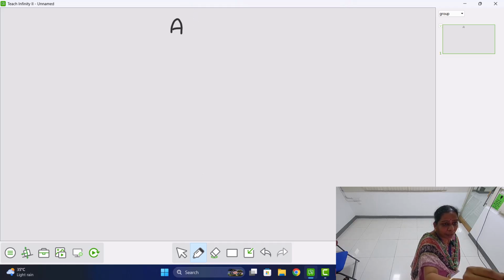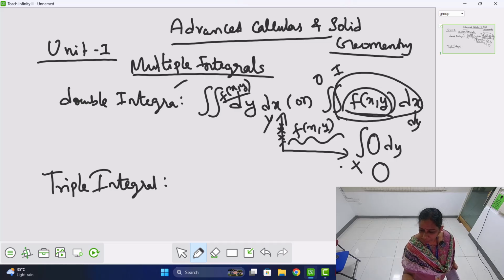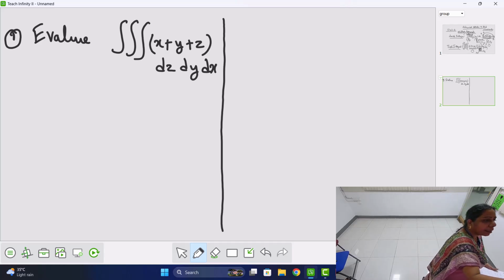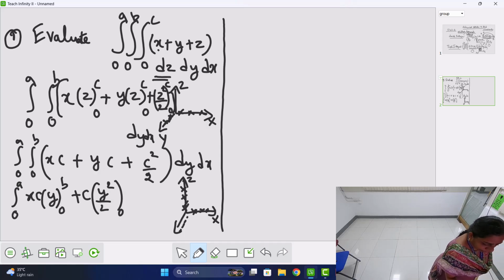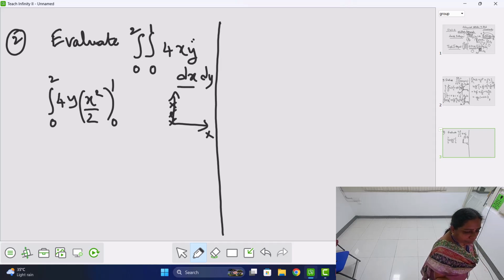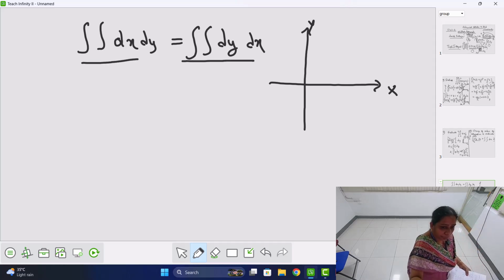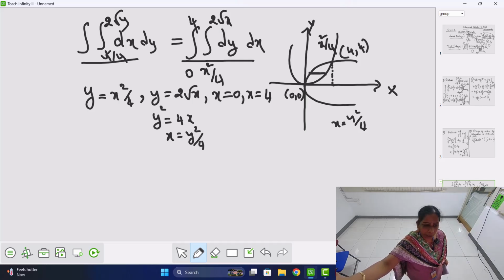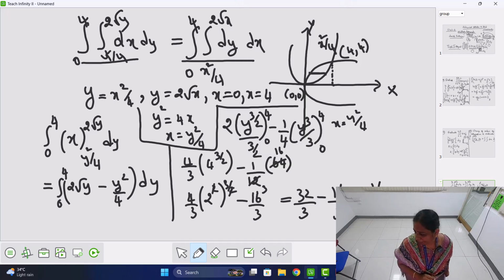Unit 1 Integral Calculus